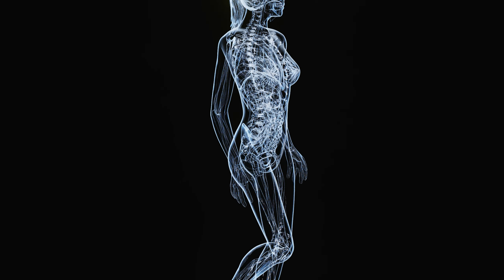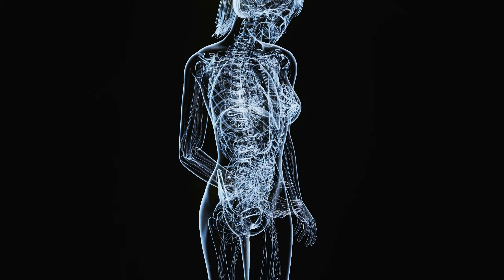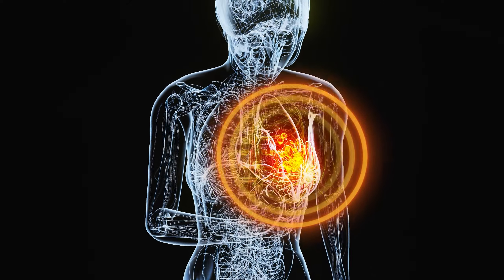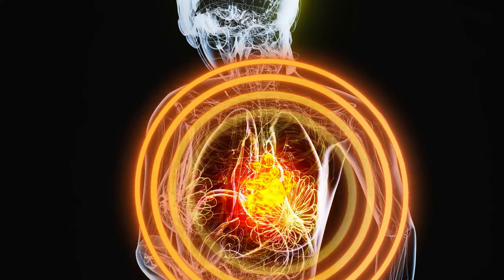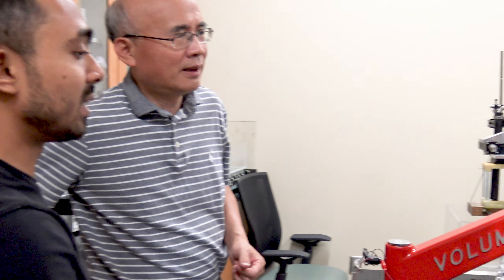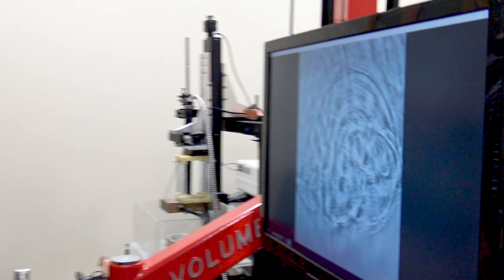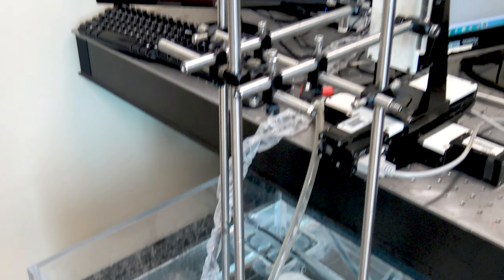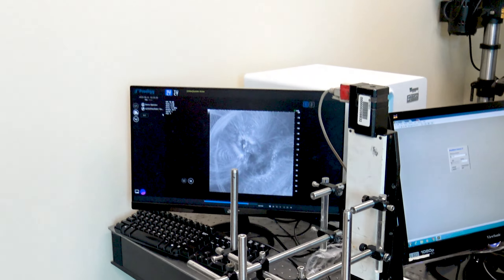USF Medical Engineering: Huabei Jiang, PhD